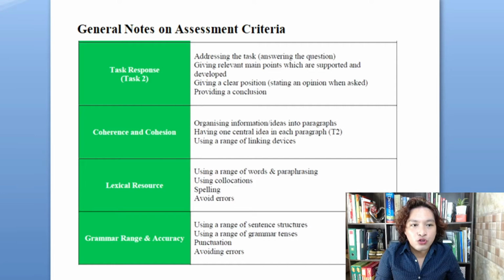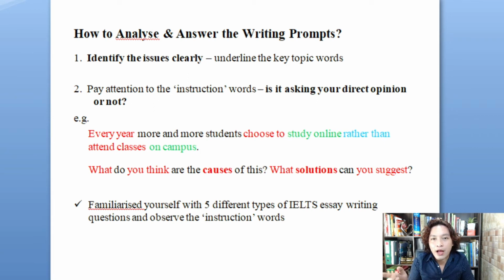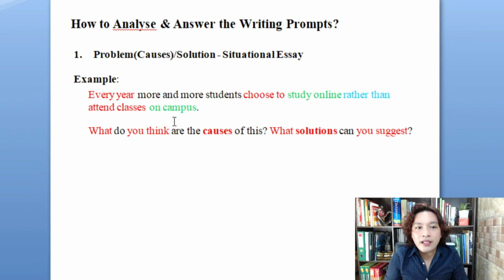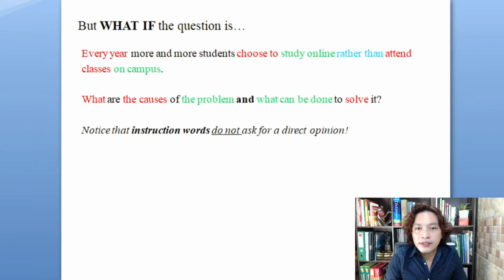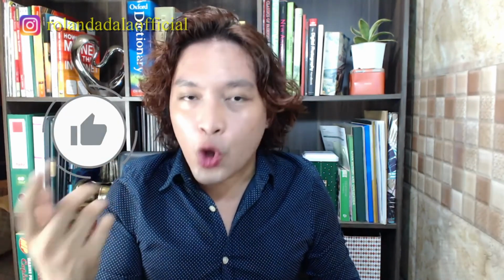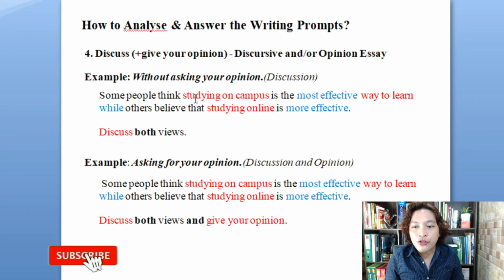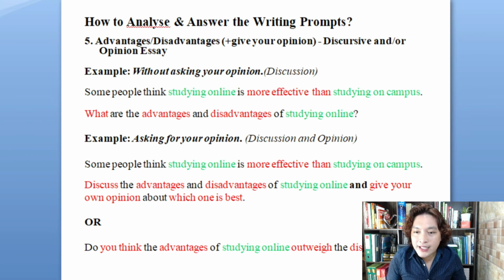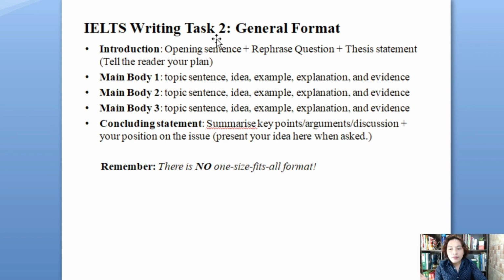IELTS Writing Task 2: How to Analyse and Answer the IELTS Writing Prompts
I have seen a lot of candidates go straight to writing without analysing and addressing the task question, and ended up writing a different essay. In this video, I'll talk about how to analyse and answer the writing prompts.

iEngtests provides flexible online one-on-one English language tutorials to help you achieve the score you need for your IELTS or OET exam.

And, make sure to join our FREE Study Groups for more support!